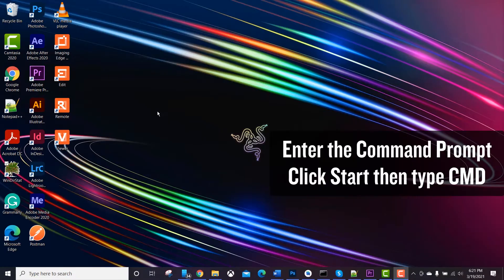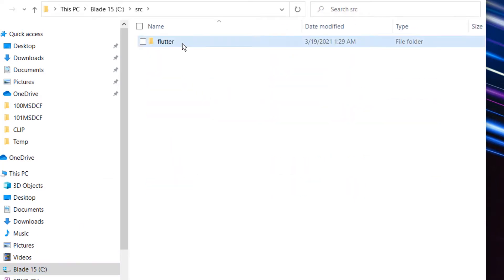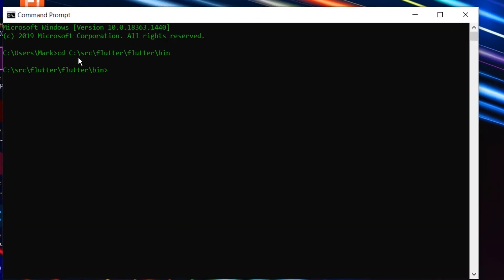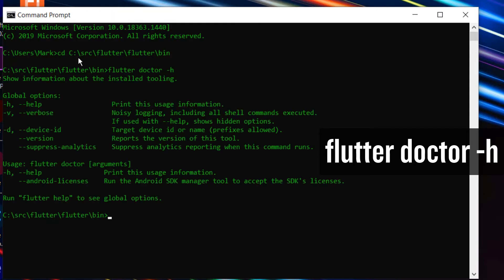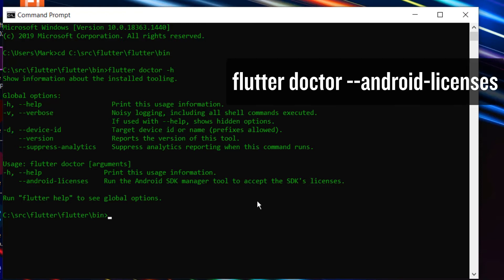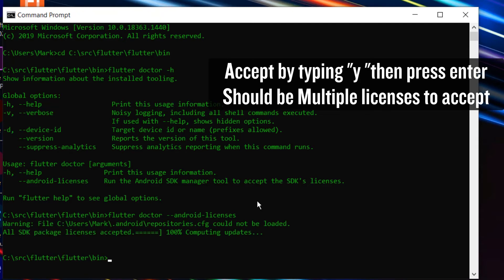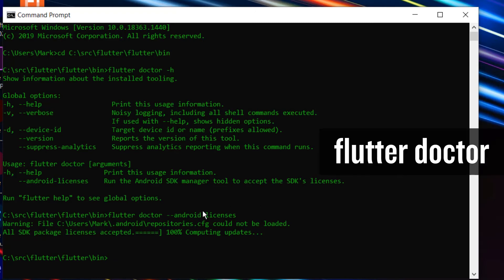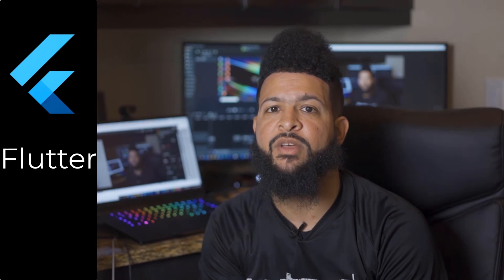Solved Failed to install the following android SDK packages as some licences have not been accepted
Flutter Android Studio

You just started using flutter with android studio and you get the error Failed to install the following Android SDK packages as some licences have not been accepted. More than likely you are first running the test flutter_app on windows to make sure everything is working so you can start developing your android app with flutter.  Don’t worry I have the quickest solution for you in this video.

Okay, what I'm going to do is really simple we're going to open a command prompt.

Click Start, then type cmd.

We just need to change the directory to the Flutter\bin directory.

The Suggested setup is C:\src\flutter\flutter\bin

Change the directory to where you installed your flutter installation

use "cd C:\src\flutter\flutter\bin"

Now, we just need to run the flutter doctor.

"flutter doctor -h" so you can see all the commands here.

flutter doctor will help you get everything installed correctly but all we need to do is run the command to solve the issue:

"flutter doctor --android-licenses"

This runs the android SDK manager tool to accept the SDK licenses.

Yours will ask you to accept the licences.

Press y enter as many times as you need

Now run "flutter doctor" and you should have all the checkmarks.

That should have solved your issue with fail to install the following android SDK packages and some licences have not been accepted.

Make sure you run your test flutter app to make sure everything is working properly.